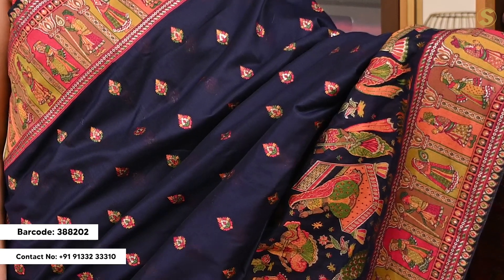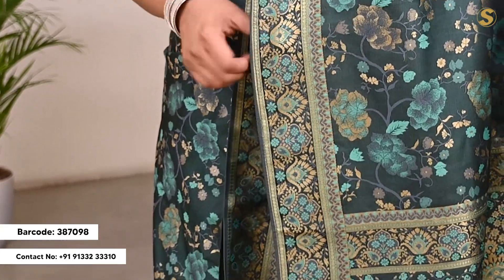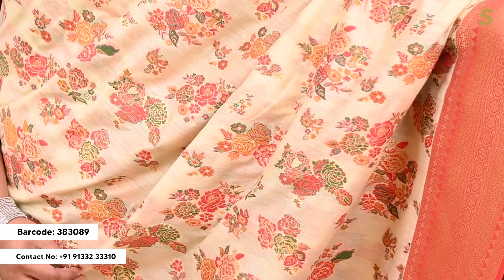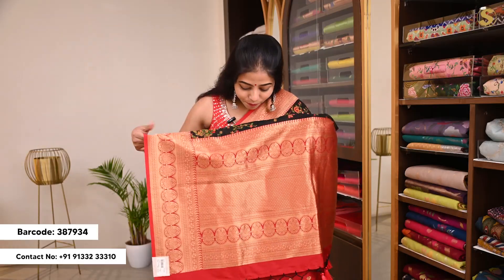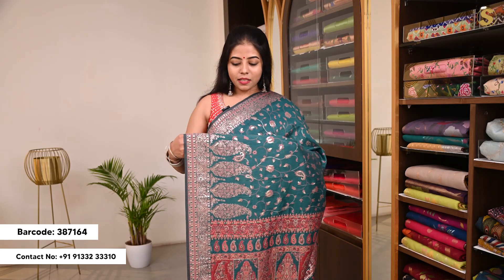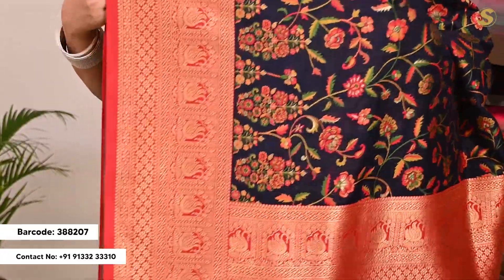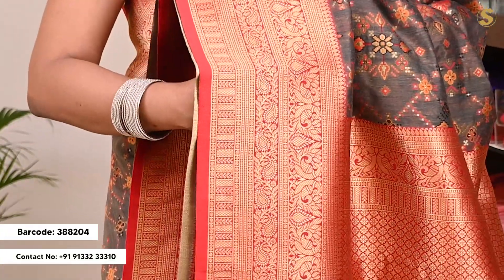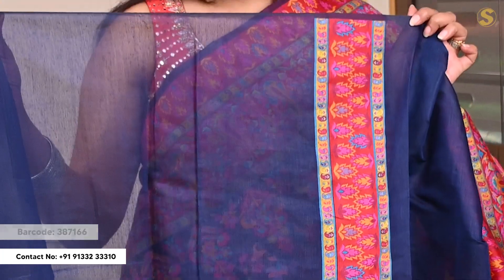The-Royal -Kani- Kashmiri Kalamkari Silk Sarees at | SINGHANIAS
🏬 𝐈𝐧 𝐒𝐭𝐨𝐫𝐞𝐬 - 𝐁𝐚𝐧𝐣𝐚𝐫𝐚 𝐇𝐢𝐥𝐥𝐬, 𝐇𝐲𝐝 // 𝐉𝐮𝐛𝐢𝐥𝐞𝐞 𝐇𝐢𝐥𝐥𝐬, 𝐇𝐲𝐝

Singhanias Jubilee hills
Address: 82/A, 241/2, Rd Number 36, Jawahar Colony,
Jubilee Hills, Hyderabad-500033, Telangana Store